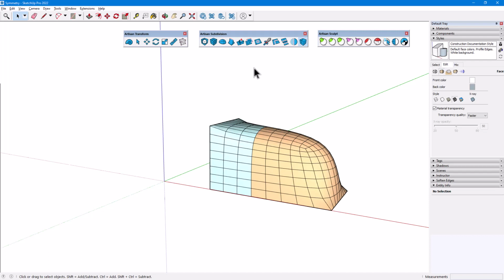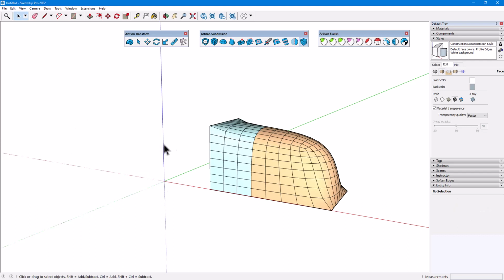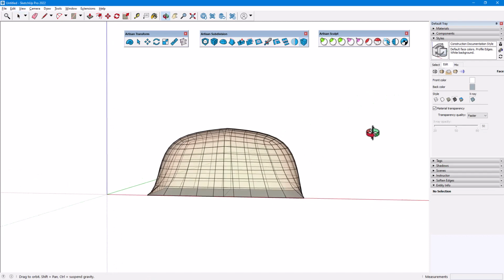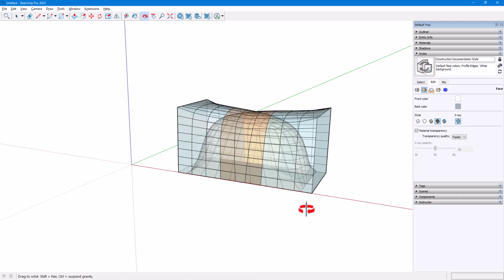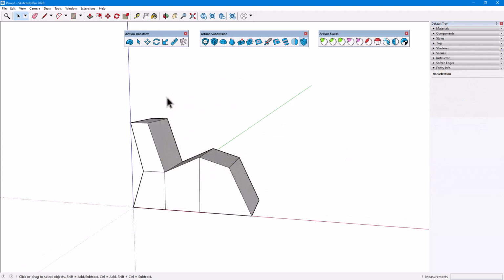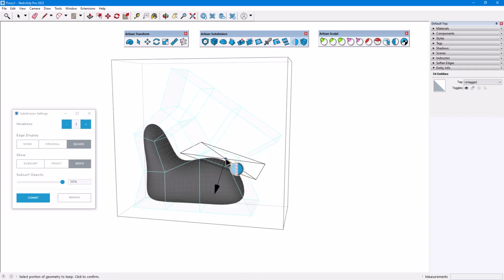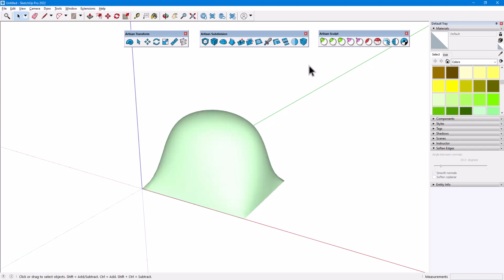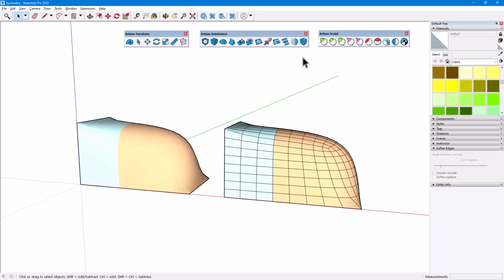Subdivision Modeling Part 4 - Make Symmetrical and Display Edges | Artisan 2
The Make Symmetrical and Display Edges features are demonstrated in this video.

Artisan is an extension for SketchUp that lets you do the impossible! With powerful tools for subdivision, sculpting, soft selection, free-form deformation, extrusion, and more, Artisan will supercharge your ability to model terrain, characters, furniture, and other complex organic forms.